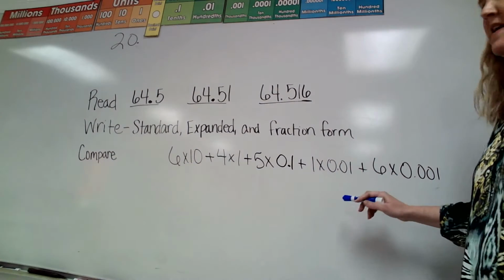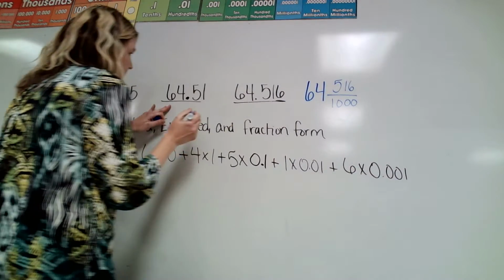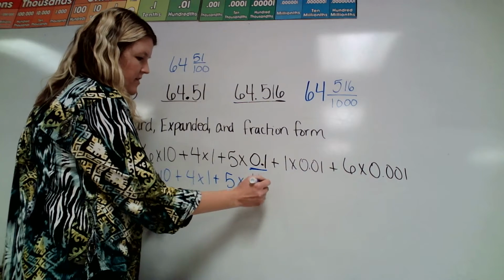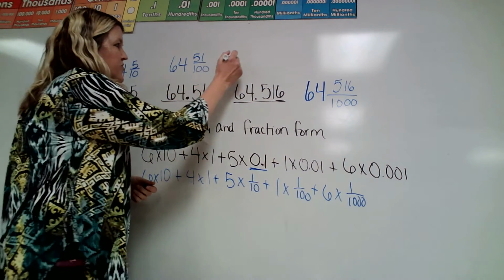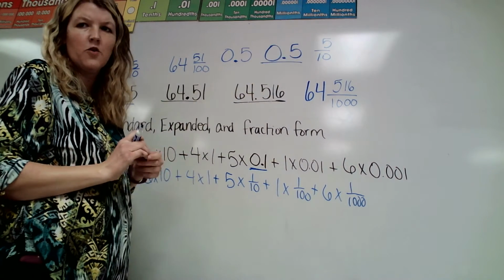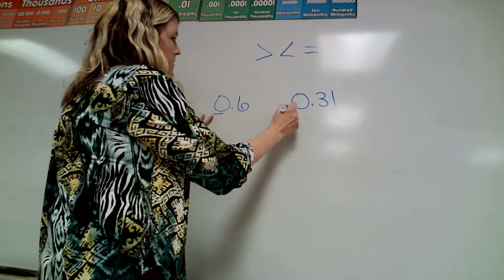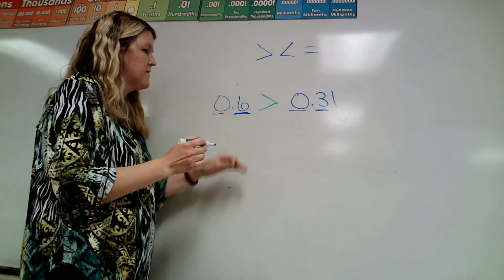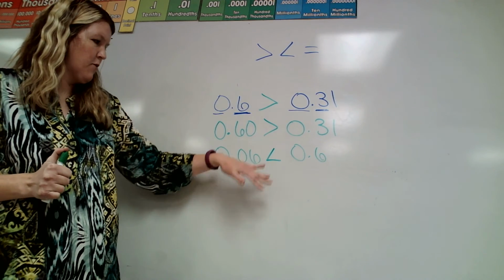Jan. 15 Decimal Introduction Part 2